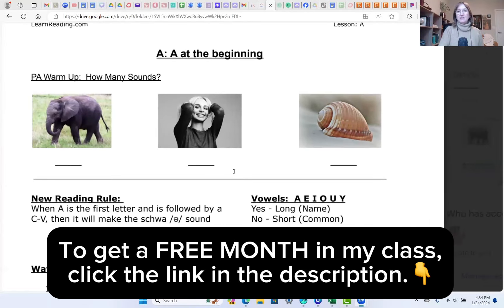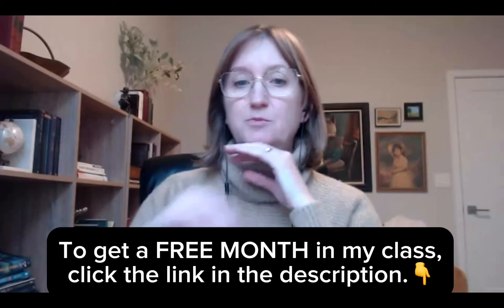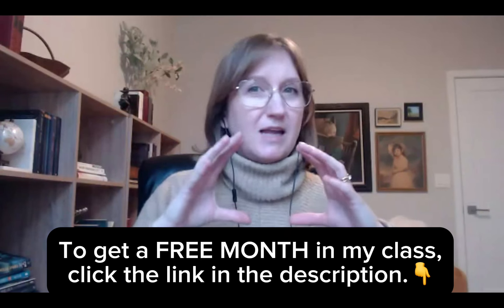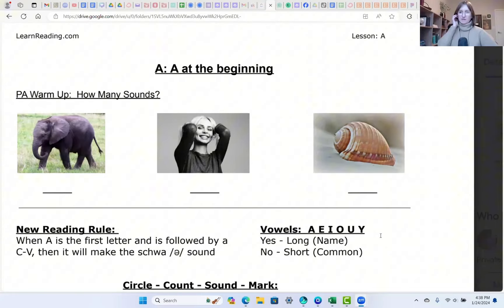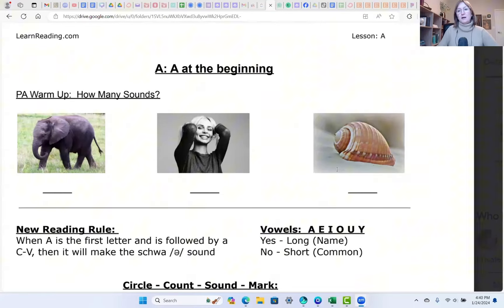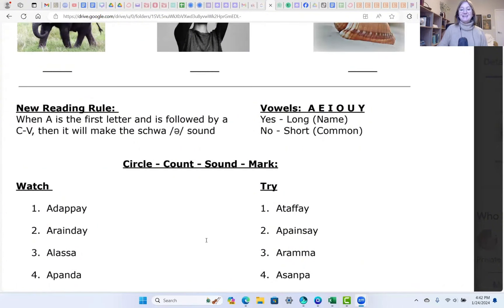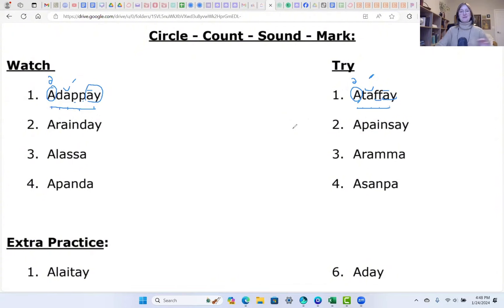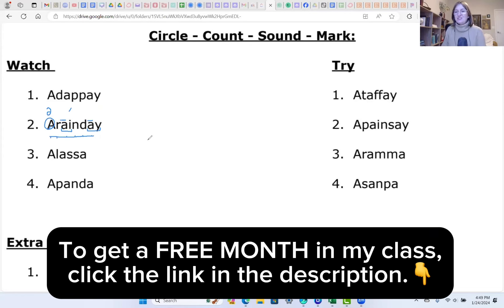Learn to Read FAST for Adults [LIVE] 2024 Learn Reading Class #6 | english | Adult Phonics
Follow along with the print-at-home lesson and practice the pencil-reading technique. This class is perfect for teenagers and adults, including those with dyslexia, who want to improve their reading skills.

This video is about [LIVE Class] Reading Class for Adults, How to Read, Reading Lessons for Adults | Learn Reading. But It also covers the following topics:

Phonics For Adult Learners
Adult Literacy Program
Overcoming Dyslexia Reading

Video Title: [LIVE Class] Reading Class for Adults #18. How to Read, Reading Lessons for Adults | Learn Reading

✅ About Learn Reading.

Welcome to Learn Reading! Our channel helps parents teach their kids to read, supports adults looking to improve their skills, and offers guidance for those with dyslexia. We also provide tips for aspiring reading tutors. Each video is designed to meet your needs, whether you're a parent, adult learner, or tutor.

Join us and enhance your reading journey today! Discover practical tips, engaging lessons, and expert advice to boost reading skills for all ages.